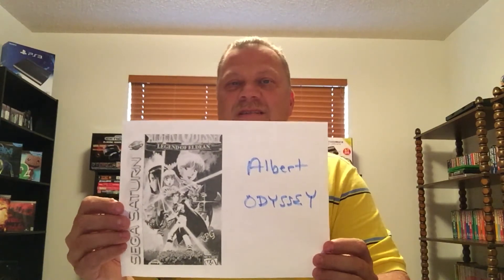Sega Saturn Collection Part 2: My Want List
My want list for the Saturn